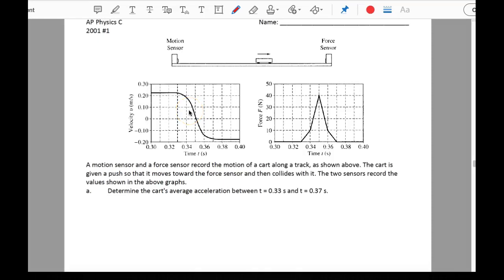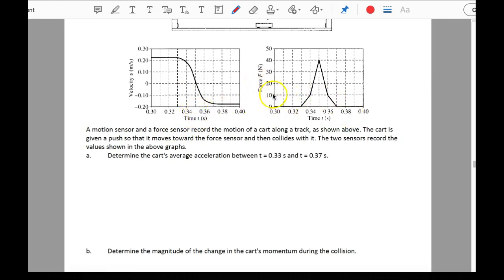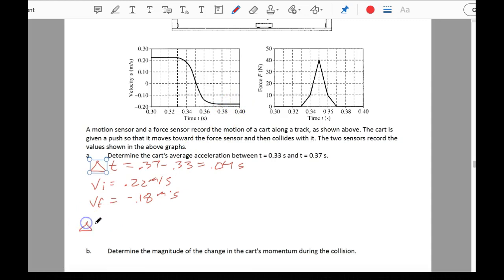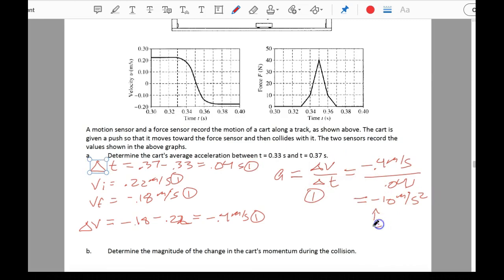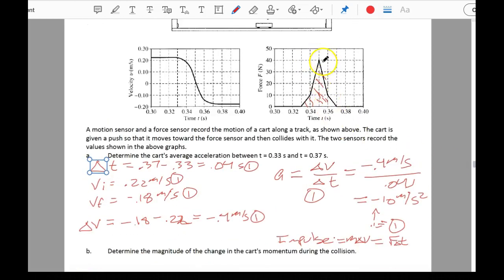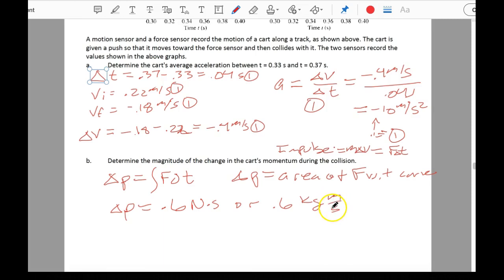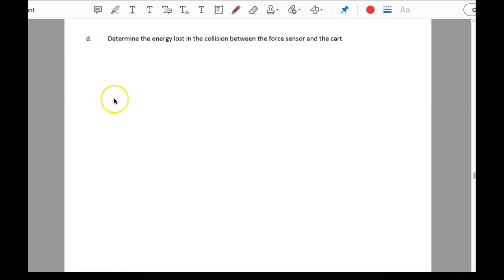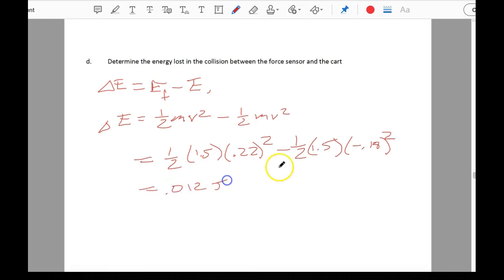2001C M1 Solution